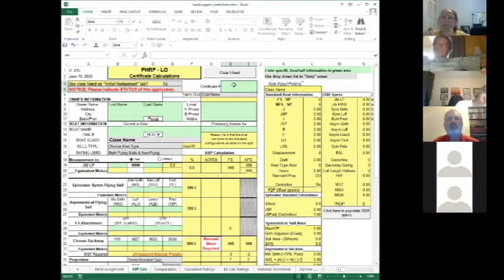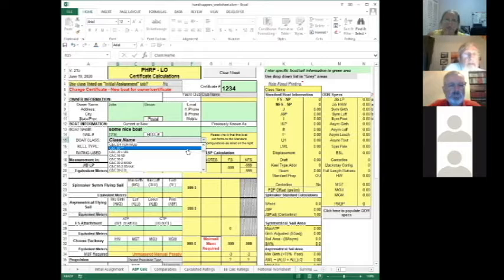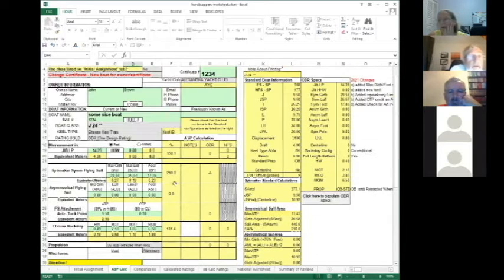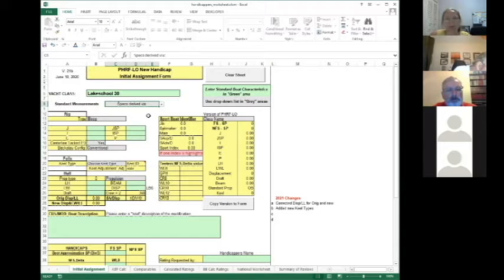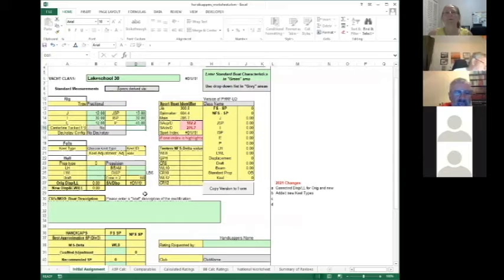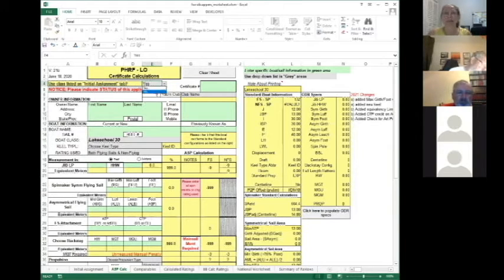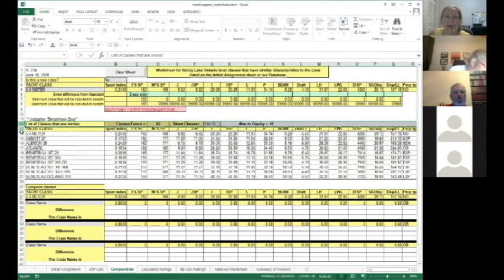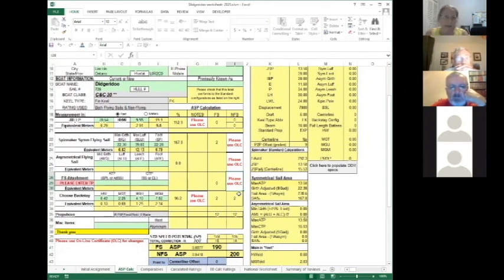New Handicapper session - The Worksheet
New Handicappers session with Diana Riley.
This segment covers the Handicappers Worksheet focusing on the ASP Calc and the Initial Assignment tabs.